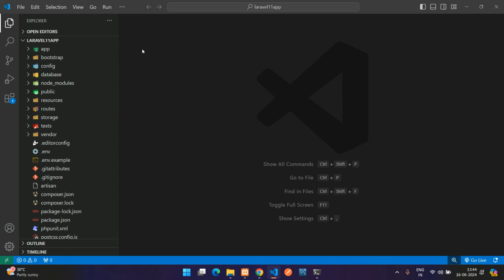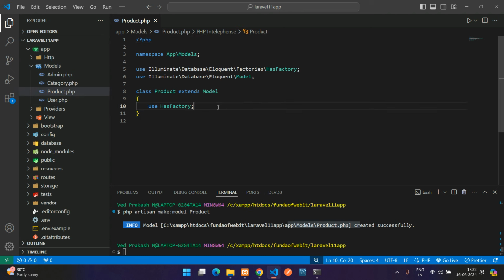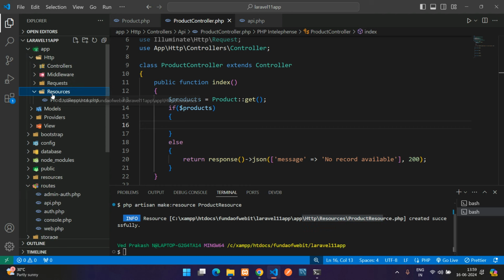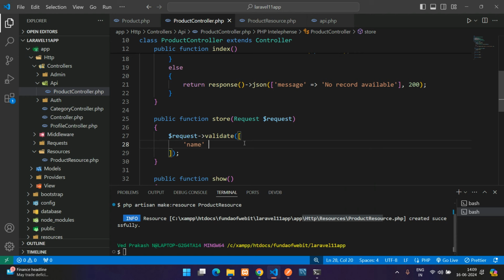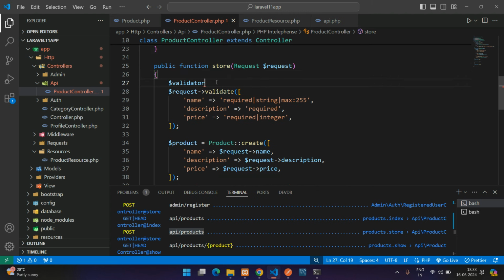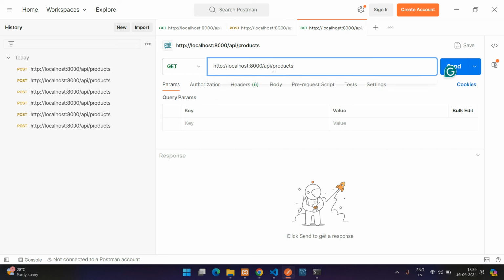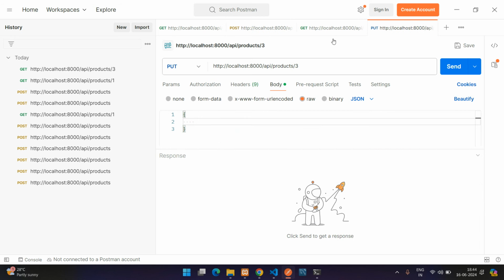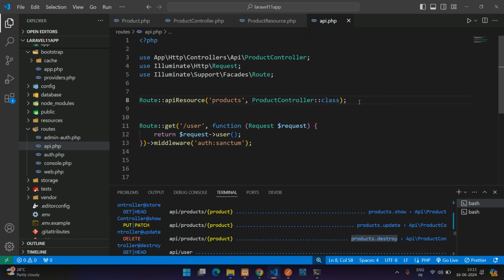Laravel 11 rest api tutorial | How to make rest API in Laravel 11 | Laravel 11 API CRUD from Scratch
In this video, I have taught how to make/create rest api in laravel 11 from Scratch.
We are taking an example of products record, where we will be creating product data, show, edit update, delete the products data using api in laravel 11. Once this REST API is successfully created, you can use this Laravel REST API for any frontend framework to make CRUD.  (Like: Vue JS,  React JS, Angular, Nuxt JS, etc).
To test and use this REST API we using a Postman software.
Restful API Tutorial from Scratch in Laravel 11